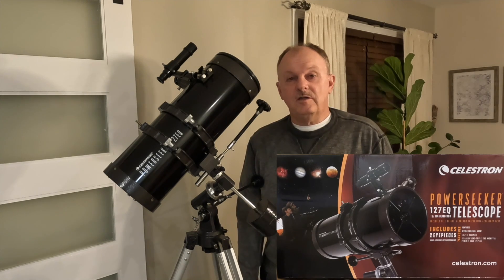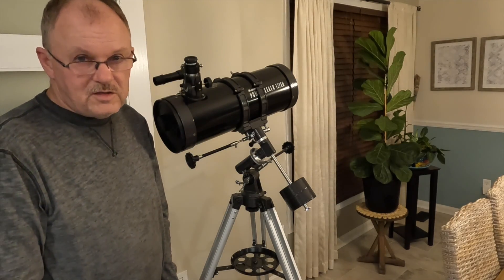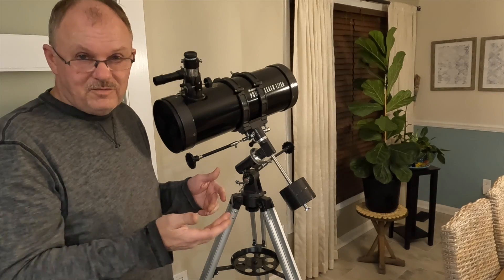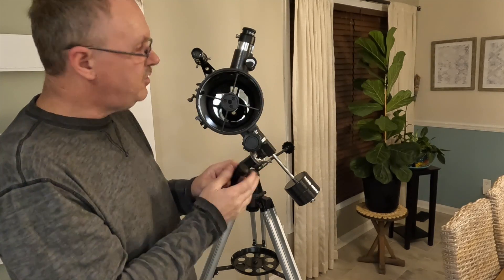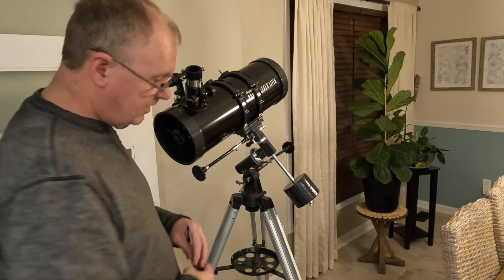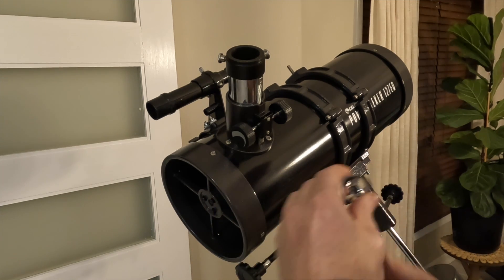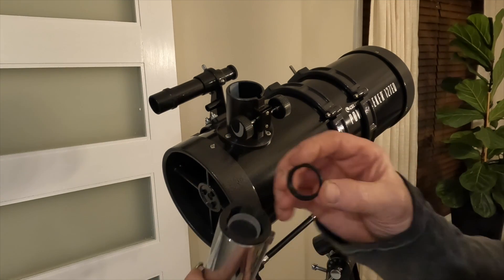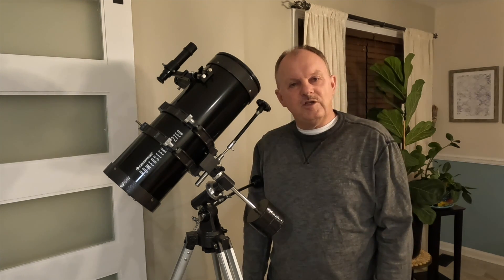Celestron Powerseeker 127EQ Reflector Telescope - Reason #1 Not to Buy It - Not a True Newtonian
In this video, I share my personal experience using the first telescope I bought: the Celestron Powerseeker 127mm EQ Reflector Telescope.  This is a series of videos in which I cover 10 different reasons you should not buy this telescope.  I hope you find it helpful.

2" Baader Neodymium Moon & Skyglow Filter with IR Cut